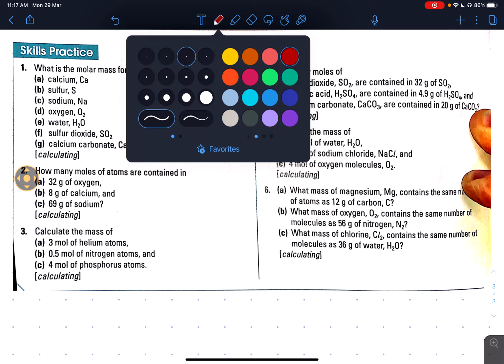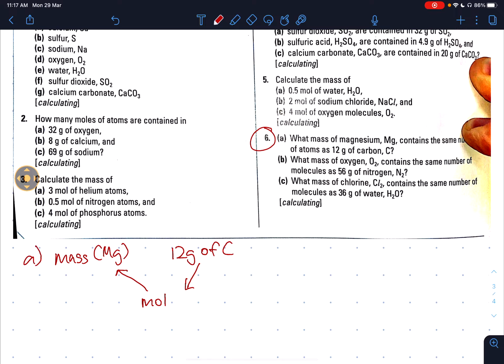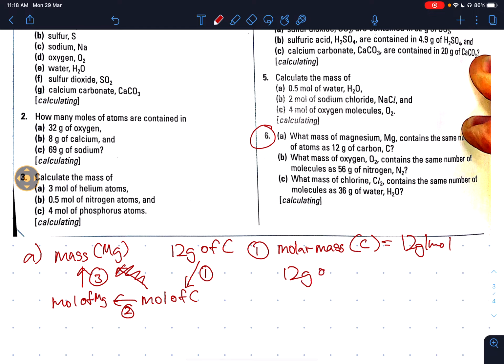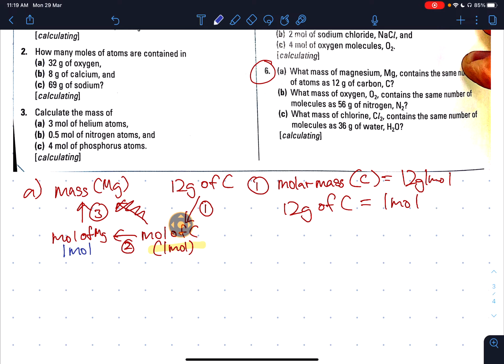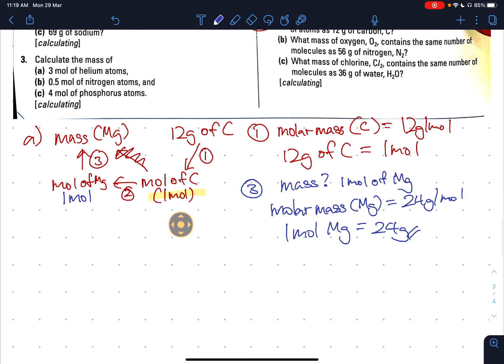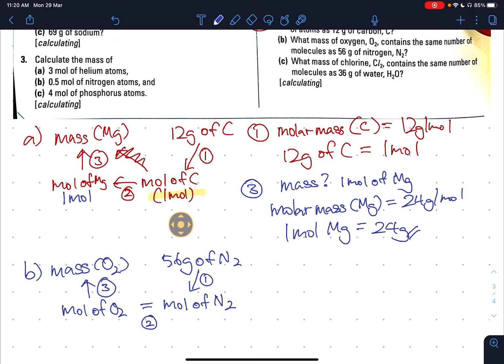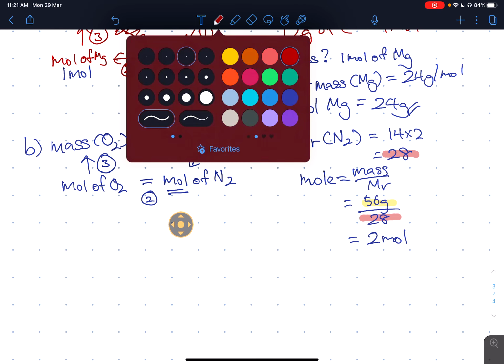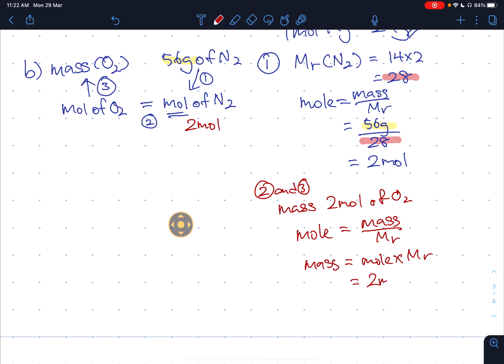Lesson 3 Video 5 Qn 6